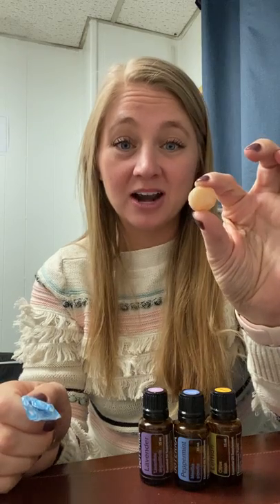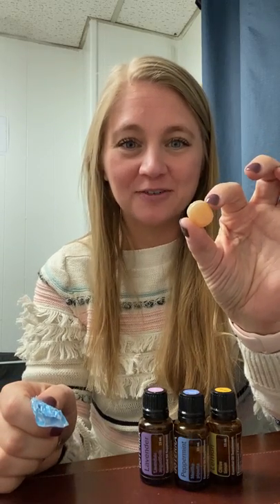It's Spring and I'm sneezing!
Learn which essential oils can support your seasonal issues as Spring is upon us!